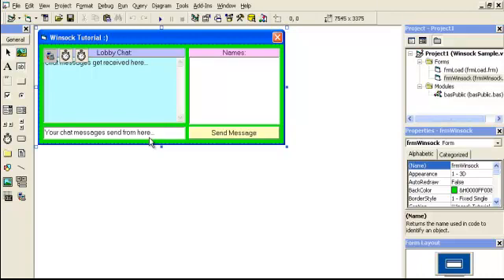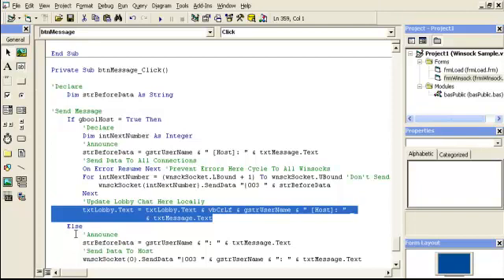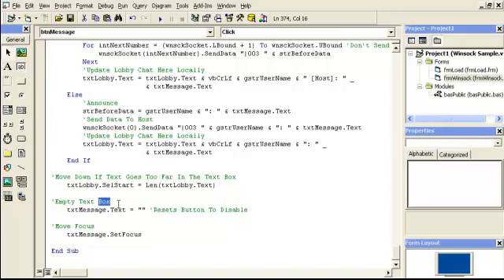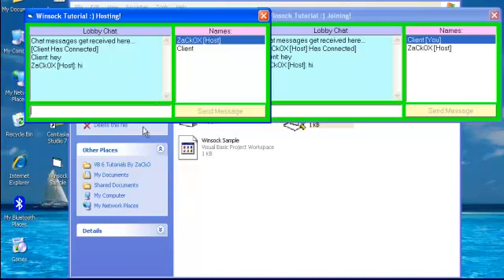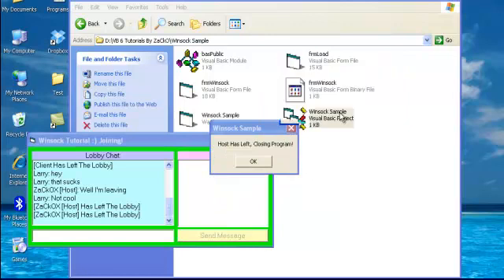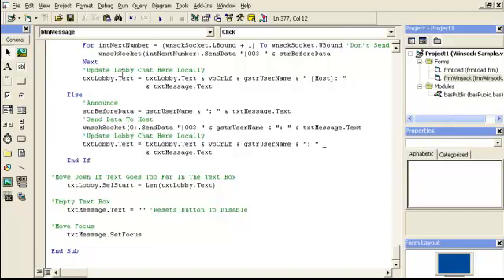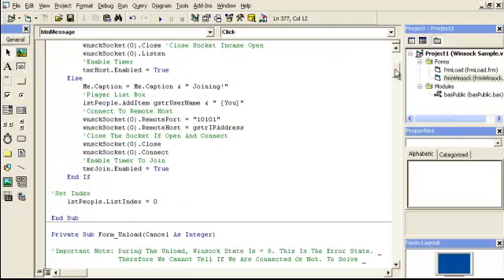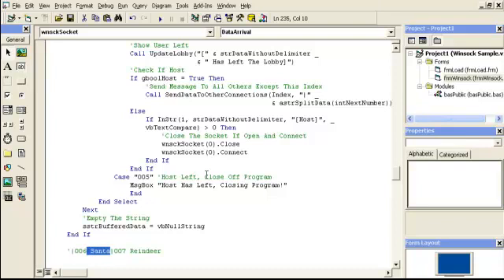Video 46: VB 6 Programming, Winsock TCP/IP Multiclient Chat Room, Part 4